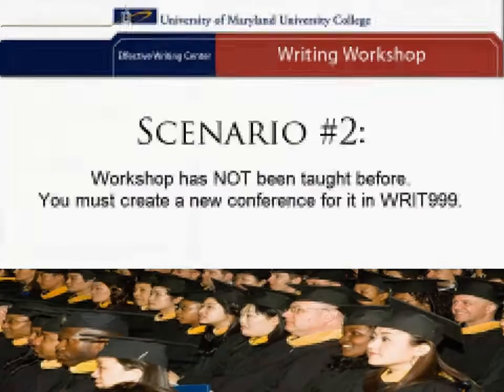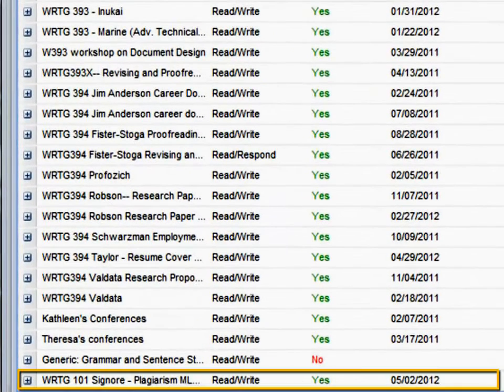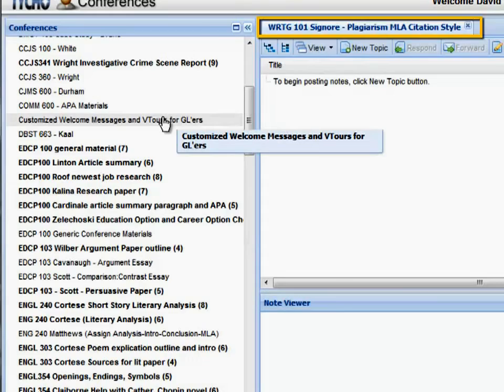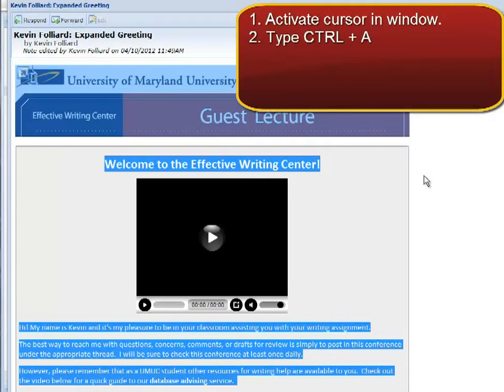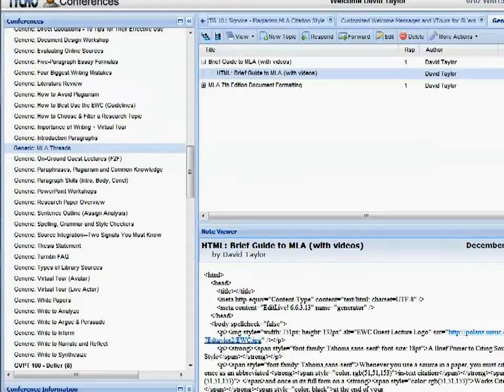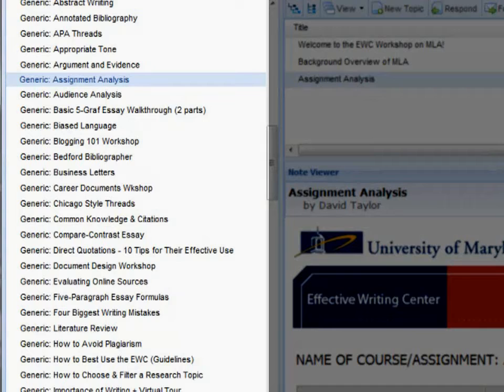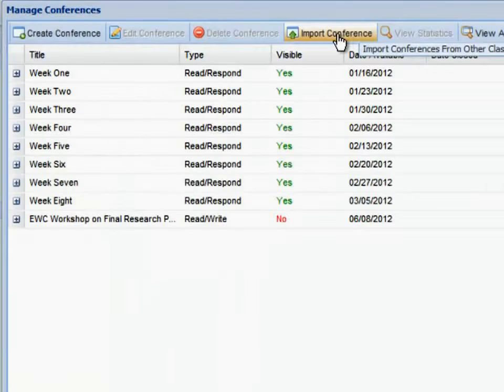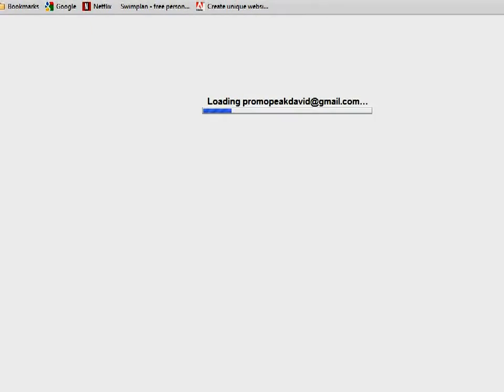Writing Fellows Program: Scenario 2 (Create & Upload New Writing Workshops)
How to create a new conference in WRIT999 and populate it with threads for an upcoming writing workshop in a guest classroom at the University of Maryland University College's Effective Writing Center.